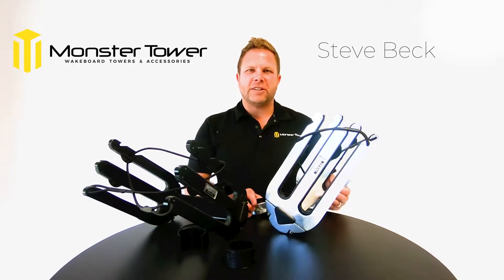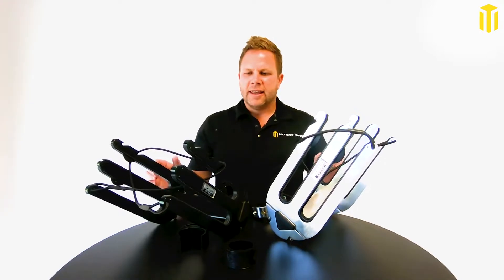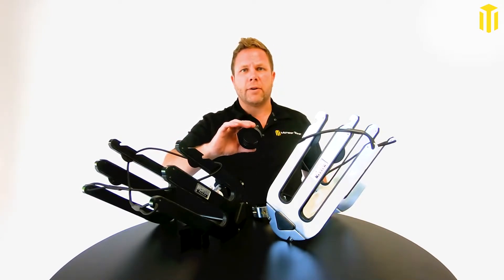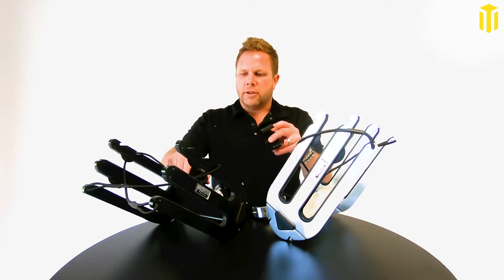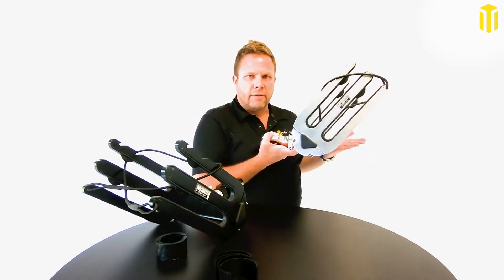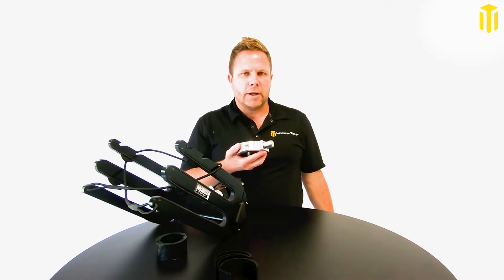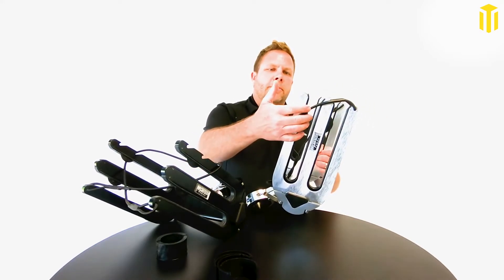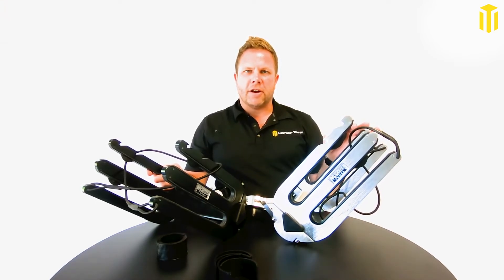Monster Tower Wakeboard Racks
Store and protect your boards with a Monster Tower wakeboard rack. These racks are designed to keep boards in place and free up valuable desk space by mounting to your wakeboard tower.